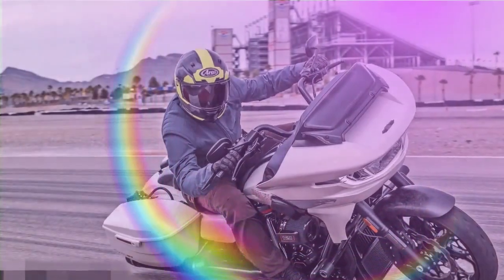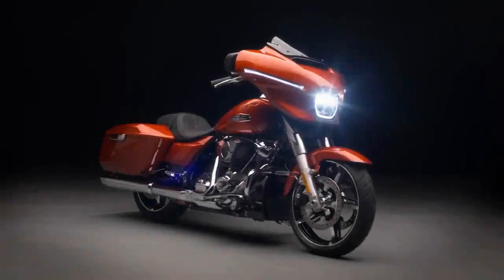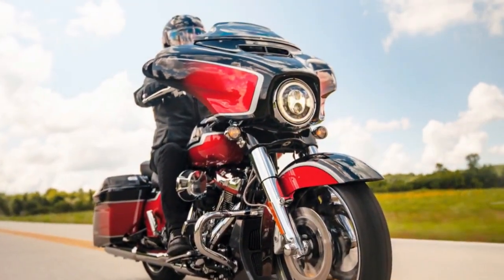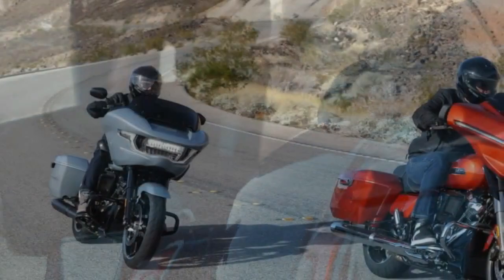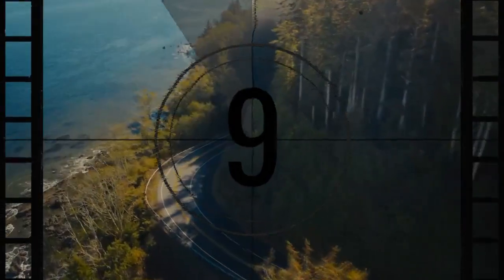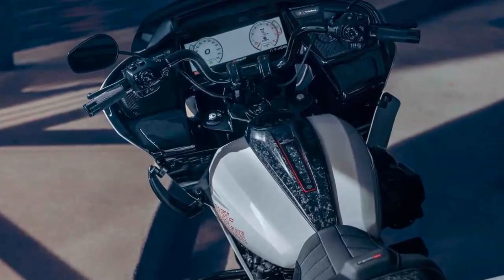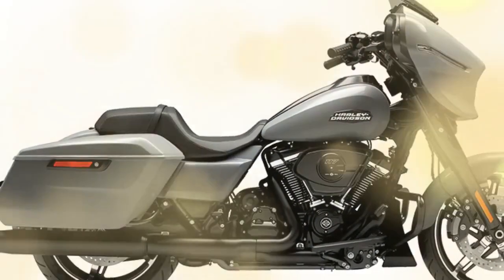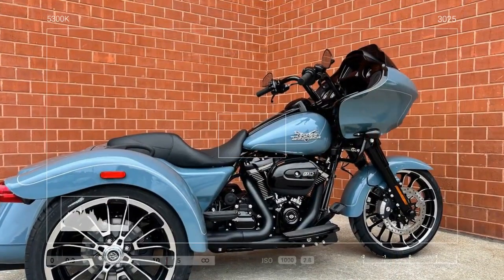2024 Harley Street Glide & Road Glide, Advanced Technology Integration and Innovation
2024 Harley Street Glide & Road Glide, Advanced Technology Integration and Innovation

1. We use trusted media sources in loading news and narrative content that we provide, in order to maintain accuracy and facts. We also include sources as references. please visit the sites we provide for more in-depth information related to the information or discussion we raise.

2. The material we use in making this video, is free and non-copyrighted content, or Creative Commons content, with fair use of content. If there is a problem or material that we use in the video in this channel, or there is a discussion about future business.

Thanks,